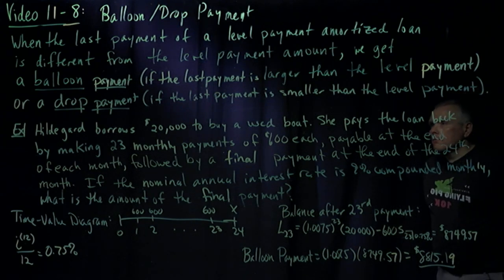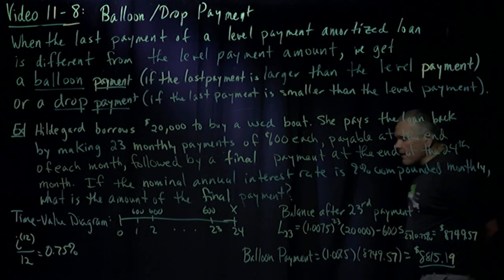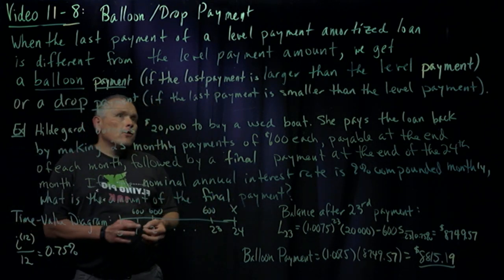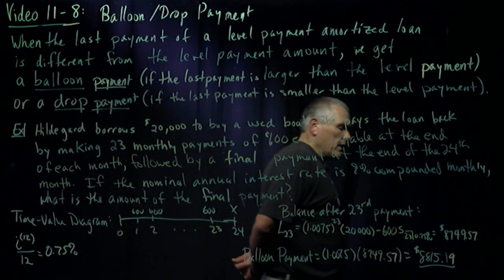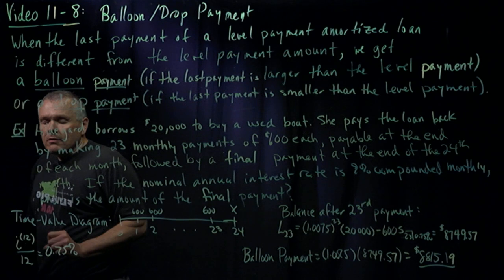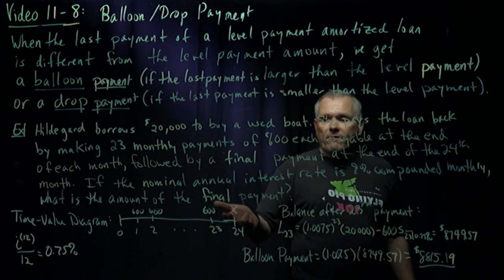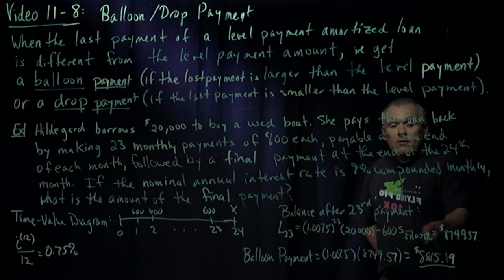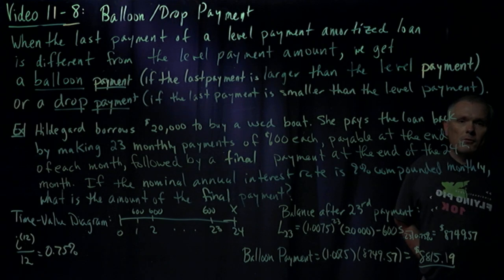11-8: Balloon Drop Payments